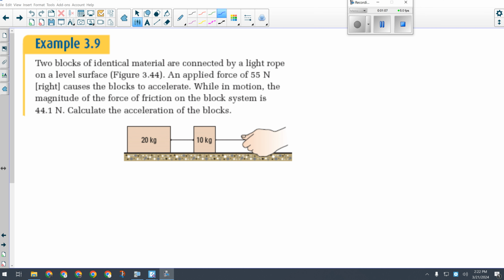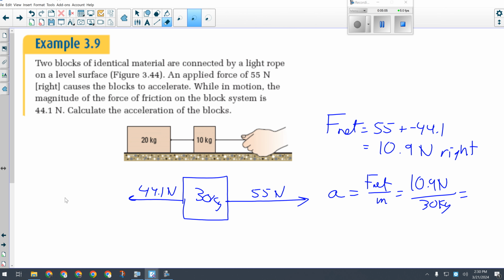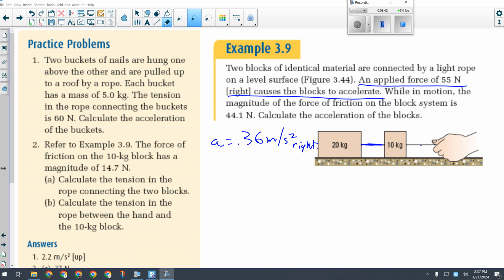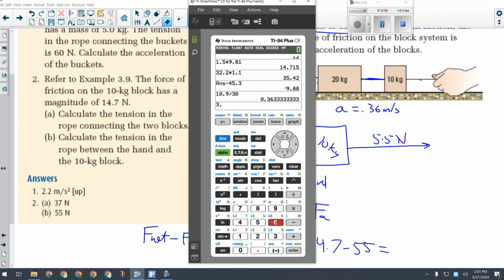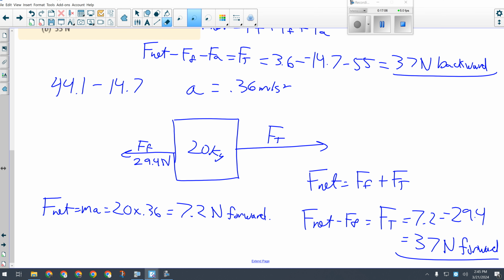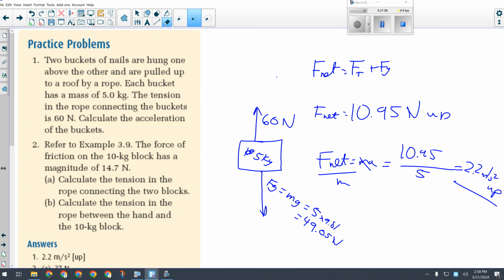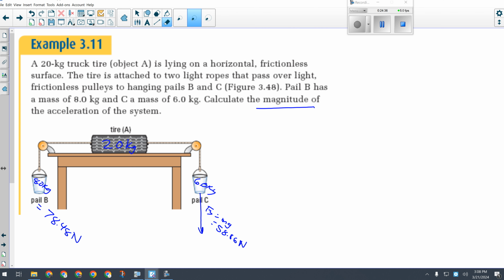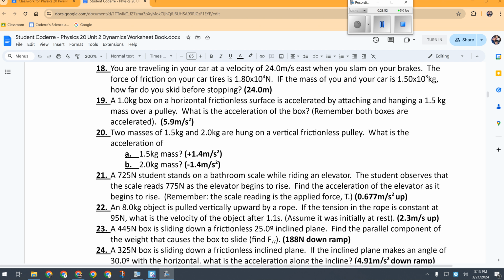Physics 20 Dynamics Lesson 2 Newton's Second Law Part 3